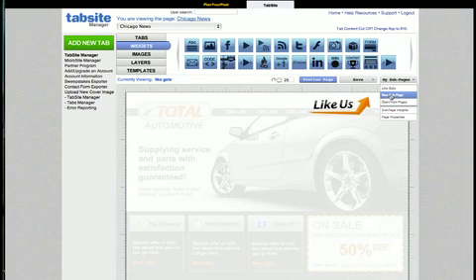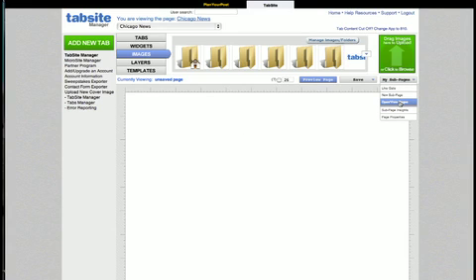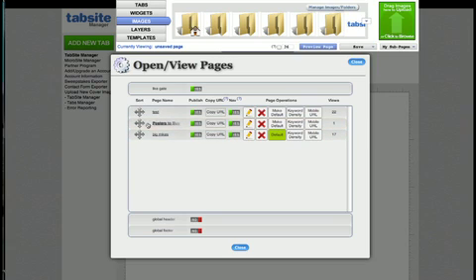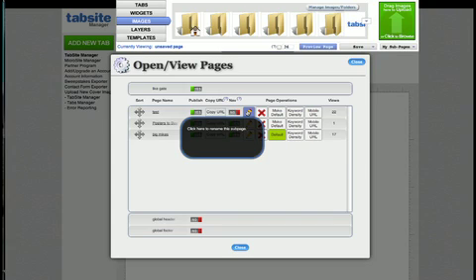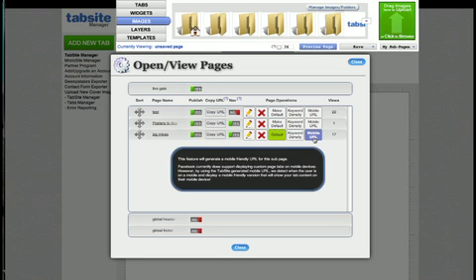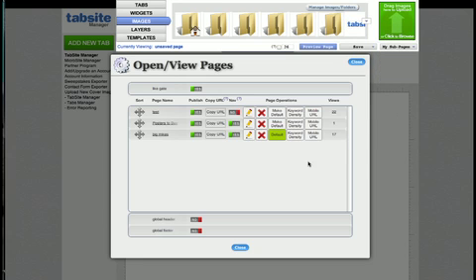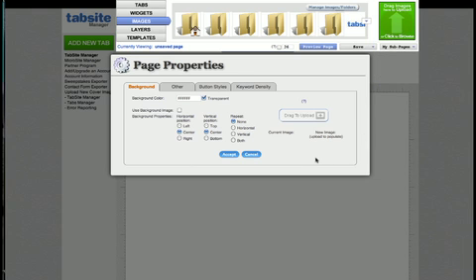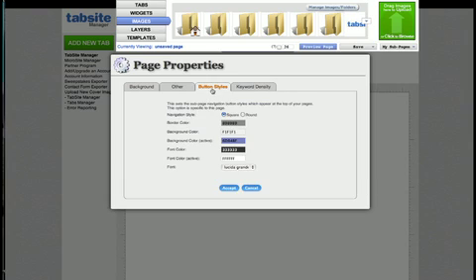My Sub Pages Button Tutorial using TabSite Facebook Page creator system.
This is a Tutorial that shows how to use the options in TabSite under the My Sub-Pages Menu.